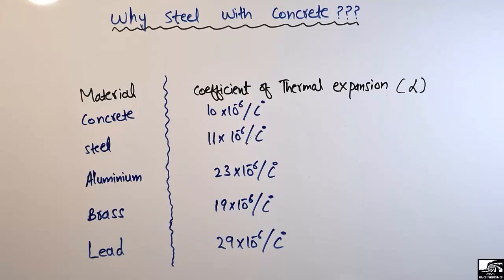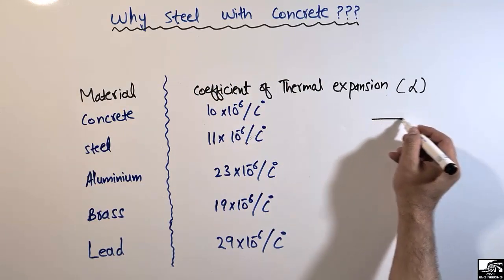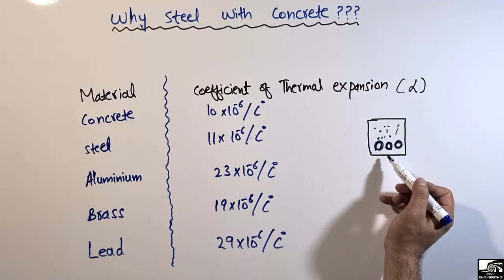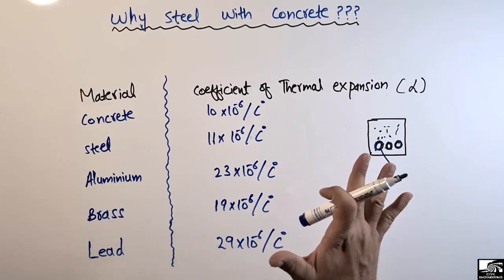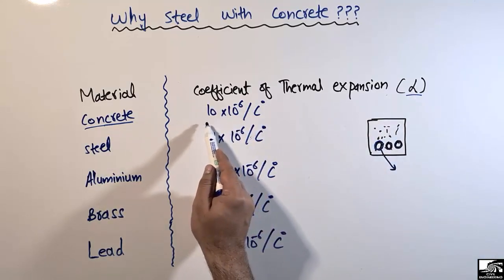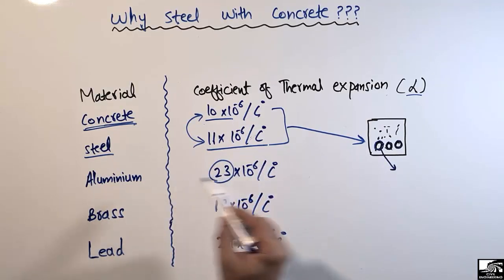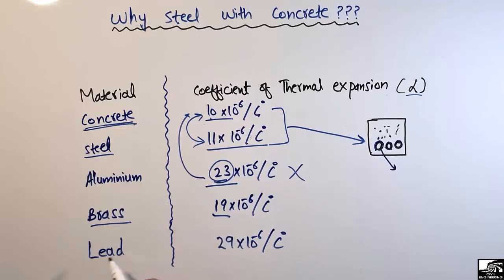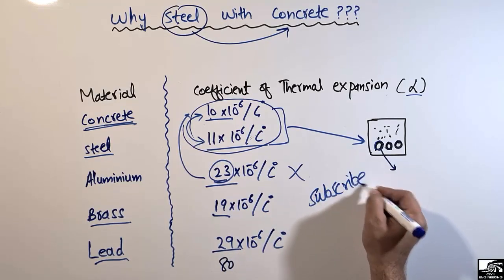Why Steel bar is used in Concrete || Why not Aluminum, Bronze etc.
This lecture is about that why we use steel bar in concrete not other material like Aluminium, bronze, glass etc. There is only one reason that we prefer to use steel bar in concrete and it is the thermal coefficient of expansion. The thermal coefficient of expansion of bother concrete and steel is almost similar due to which there will no such high stresses when temperature changes.

Why steel bar in concrete
Steel bar in concrete
Concrete reinforcement bar
Why we use steel bar
Why steel bar in concrete buildings